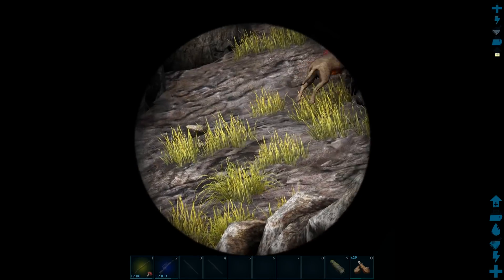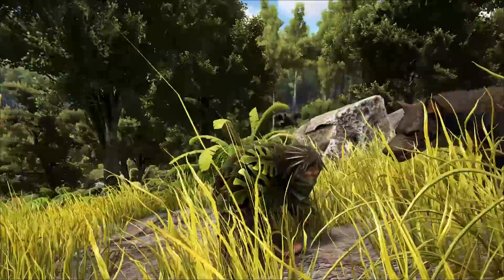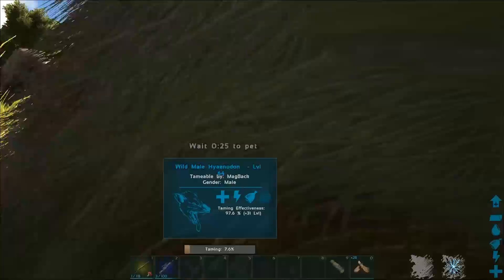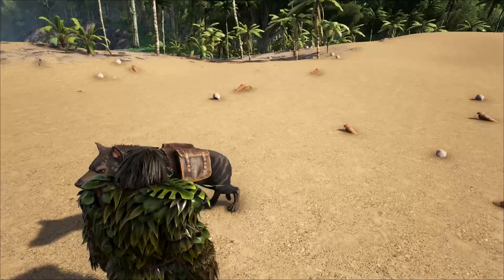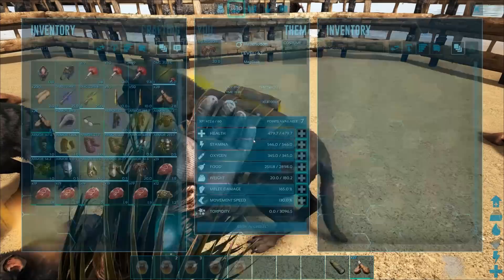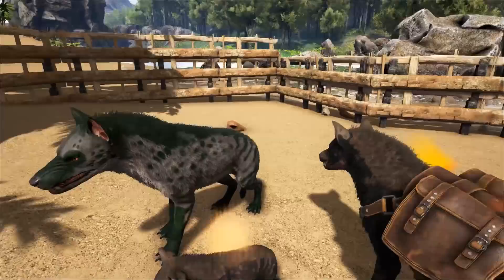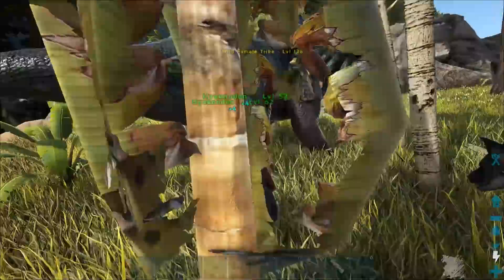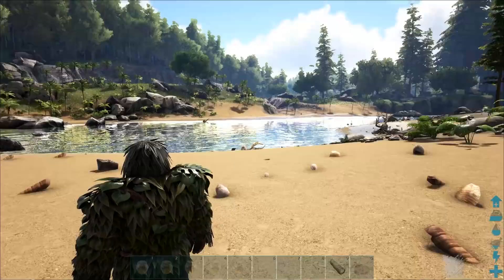🚩 ARK HYAENODON TAMING AND BREEDING! HYAENODON LOCATION! ARK Survival Evolved Update V258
ARK HYAENODON TAMING AND BREEDING! HYAENODON LOCATION! ARK Survival Evolved w/ TagBackTV - Hyena Taming Time! Need to know where to find the Hyaenodon? Don't know how to tame the Hyaenodon? Definitely check out this video!

🌟 PC EQUIPMENT:
AMD Ryzen 7 1800x
AUROS Xtreme Gaming 1080TI Graphics Card